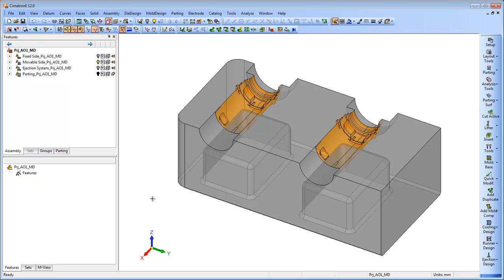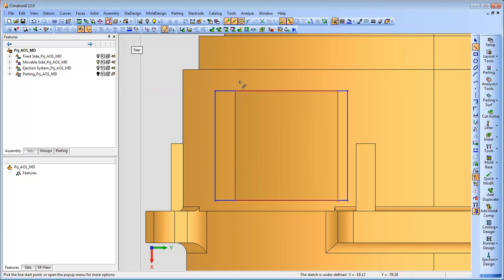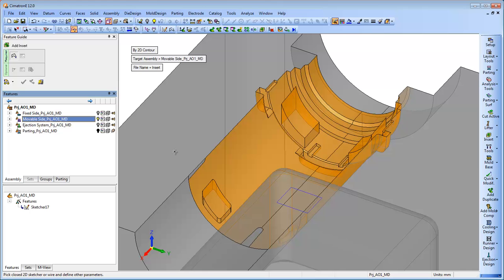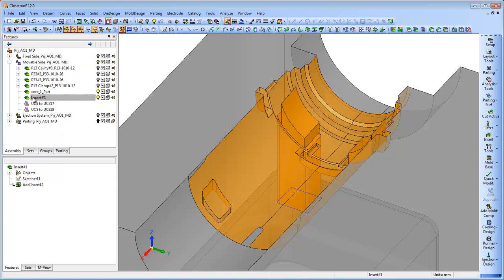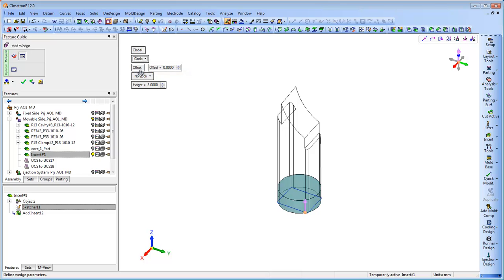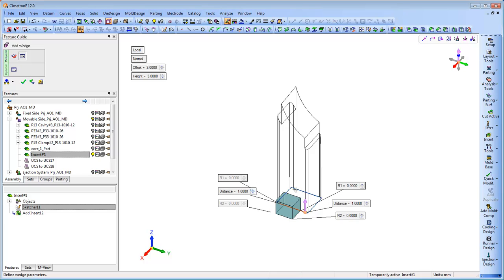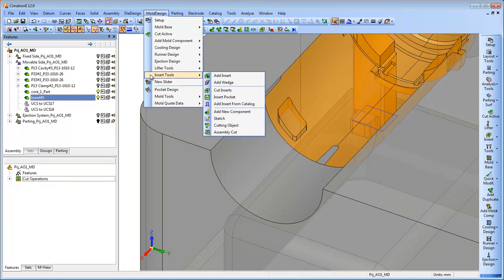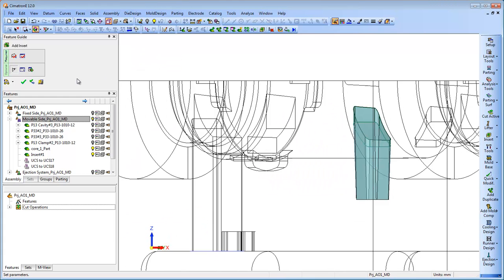CimatronE 12 Highlights Insert Design